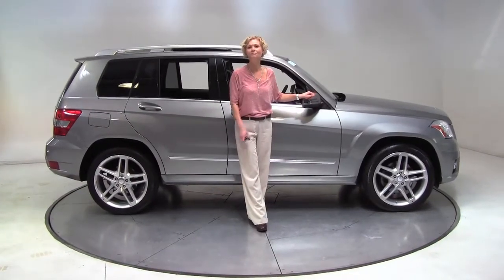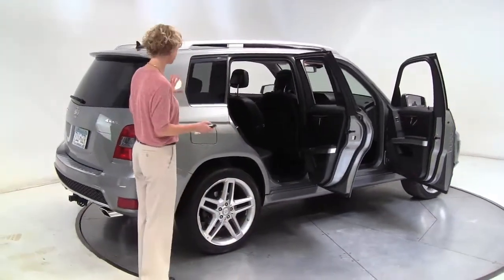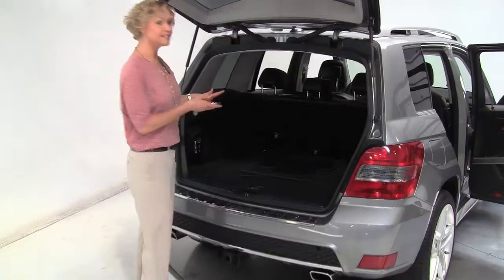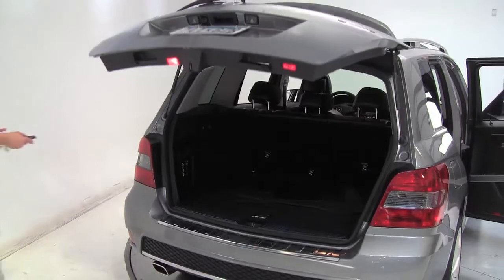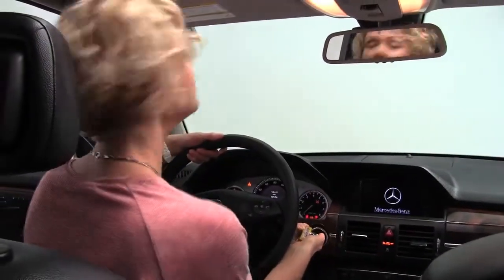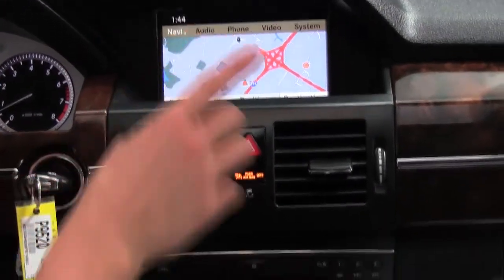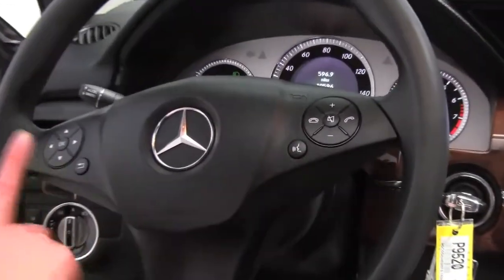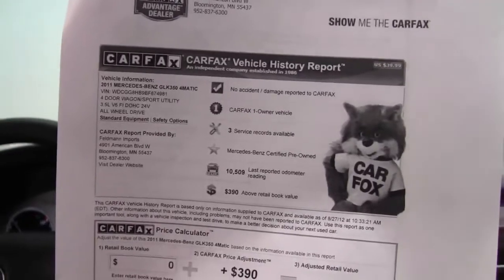2011 Mercedes GLK350 Feldmann Imports Bloomington Minneapolis MN Used Walk Around P9520